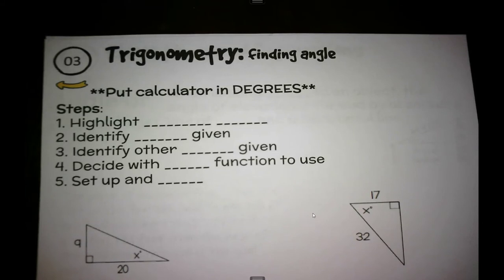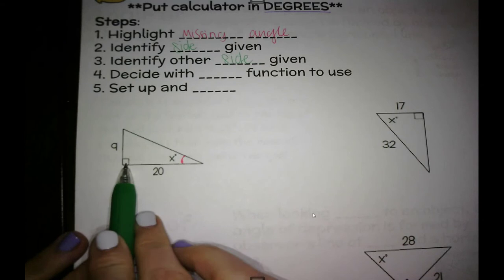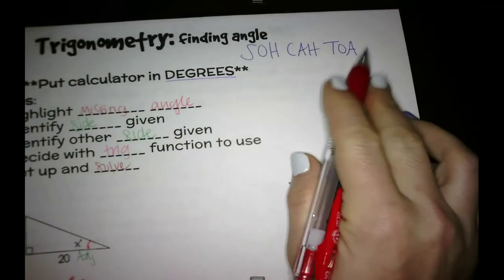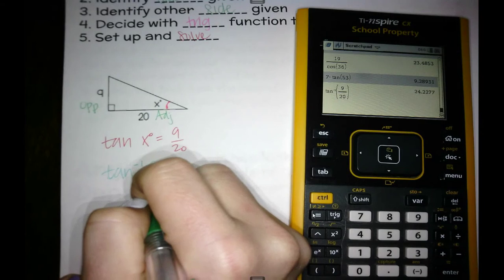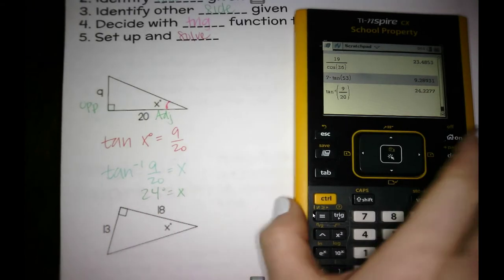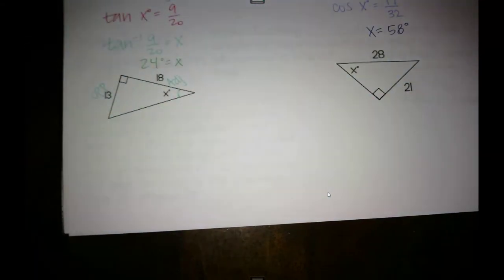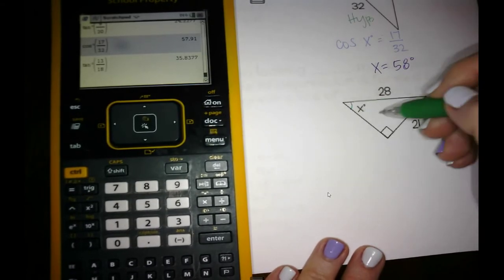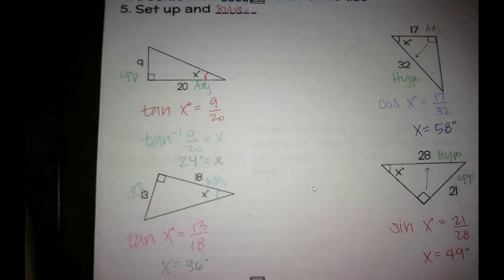Trig Finding Angles